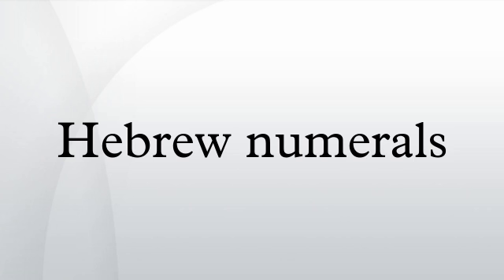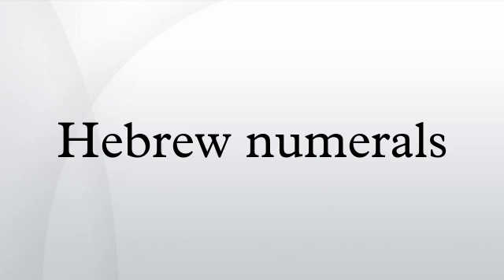Hebrew numerals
The system of Hebrew numerals is a quasi-decimal alphabetic numeral system using the letters of the Hebrew alphabet. The system was adopted from that of the Greek numerals in the late 2nd century BC; it is also known as the Hebrew alphabetic numerals to contrast with earlier systems of writing numerals used in classical antiquity. These systems were inherited from usage in the Aramaic and Phoenician scripts, attested from c. 800 BC in the so-called Samaria ostraca and sometimes known as Hebrew-Aramaic numerals, ultimately derived from the Egyptian Hieratic numerals.
The Greek system was adopted in Hellenistic Judaism and had been in use in Greece since about the 5th century BC.